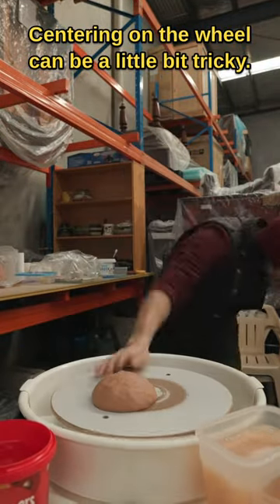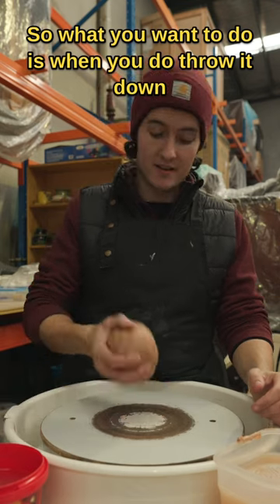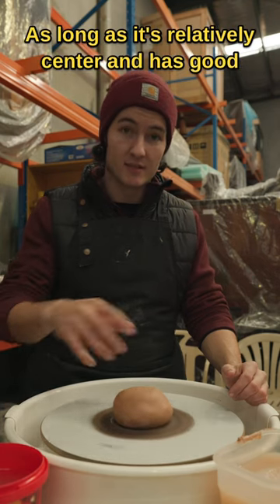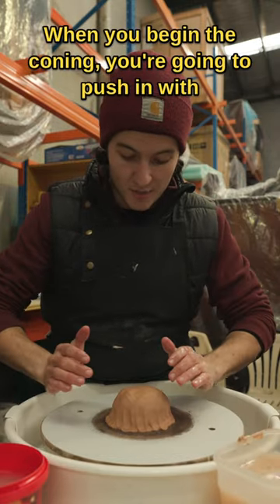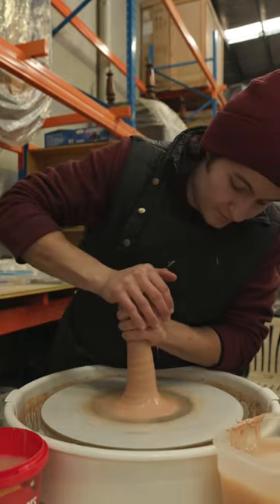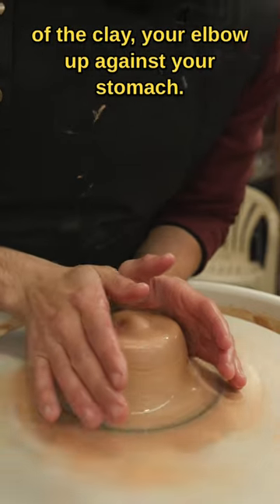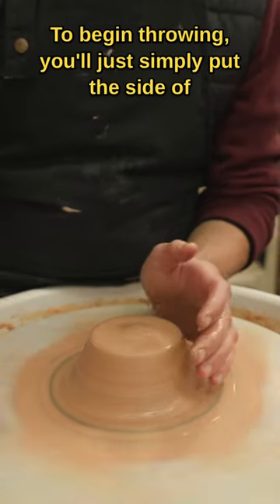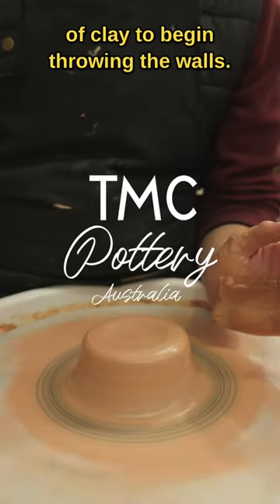How to Centre Clay!! (Caption In Comments)